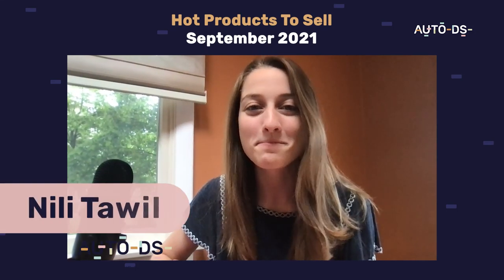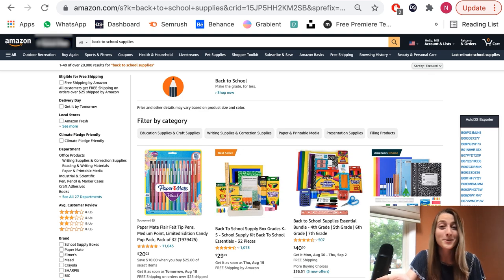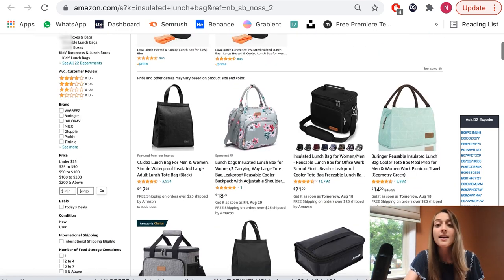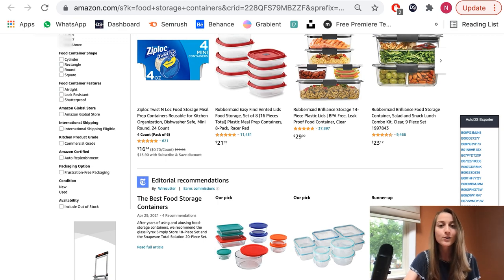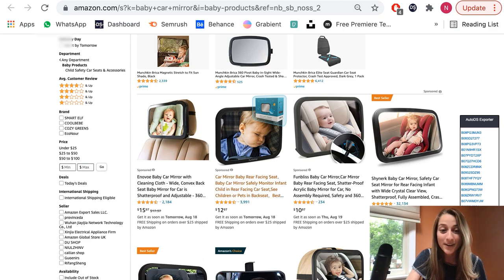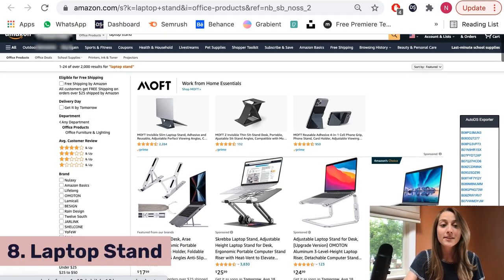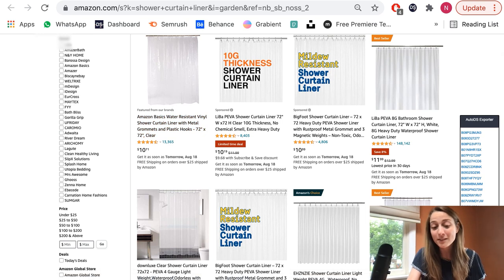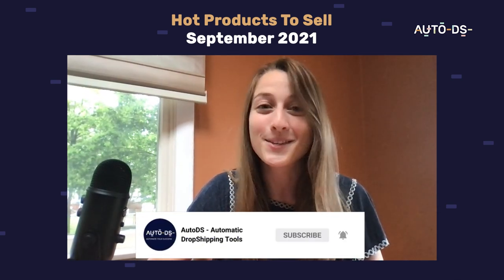Top 10 Trending Products to Sell in September 2021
In this video, we are sharing with you a list of the top trending products to sell in September 2021 and start making sales.

To help you stay ahead in your dropshipping business, we made this eCommerce calendar that will help you make more money selling trending products during different events.

Top 10 Trending Dropshipping Products To Sell In November 2021

✅ Sell These Right Now - The HOTTEST Dropshipping Products